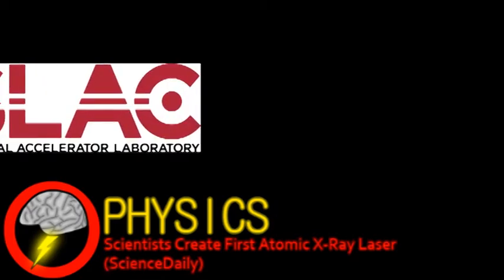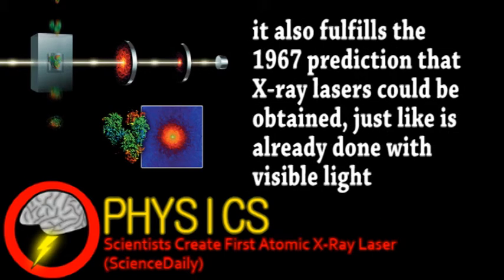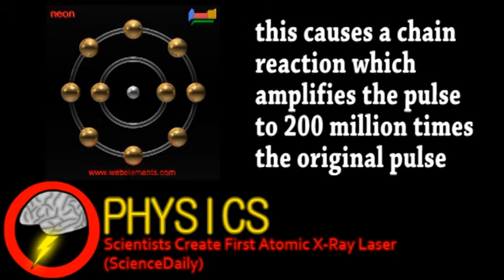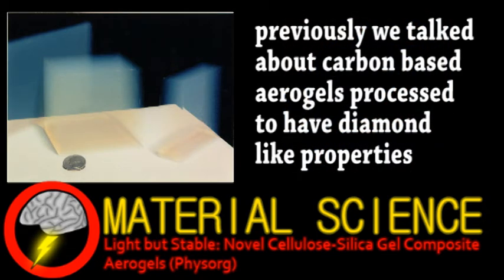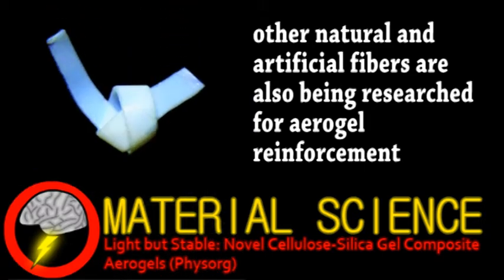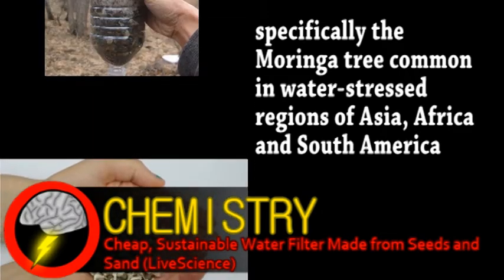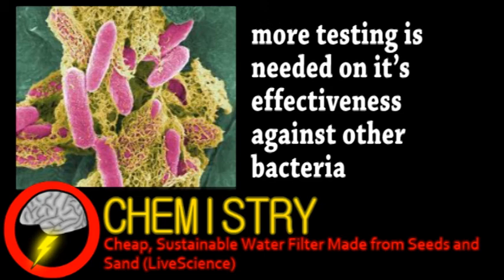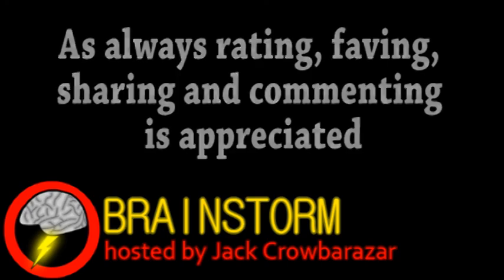Atomic X-Ray Lasers! (Brainstorm Ep46)